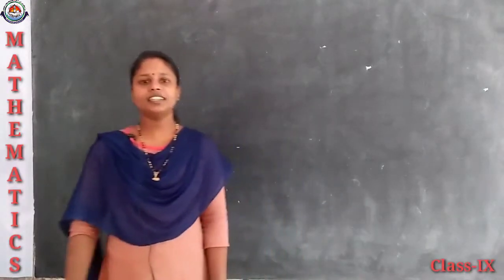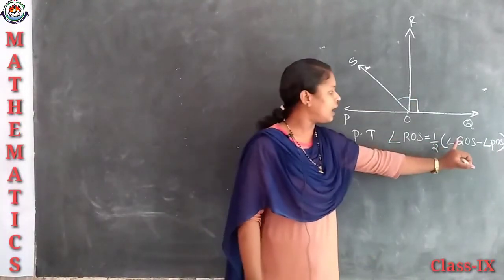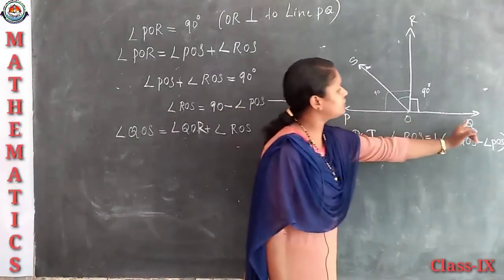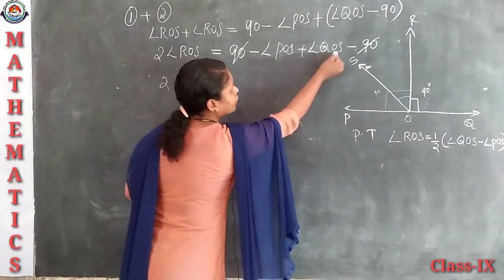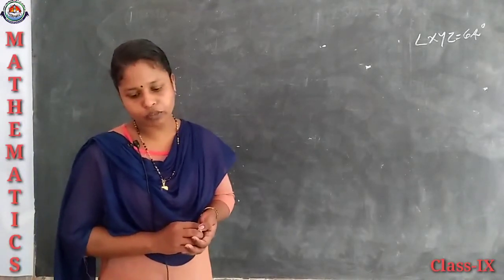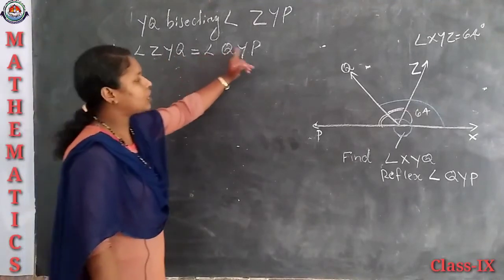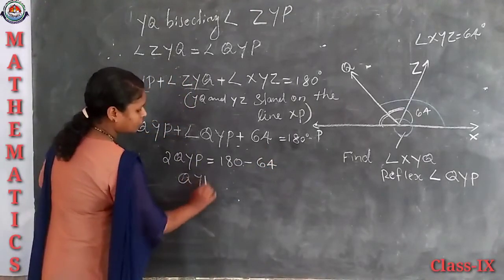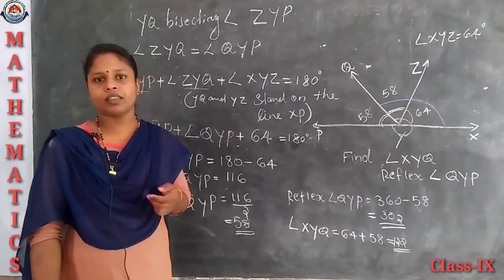Class IX Mathematics 18-07-2020